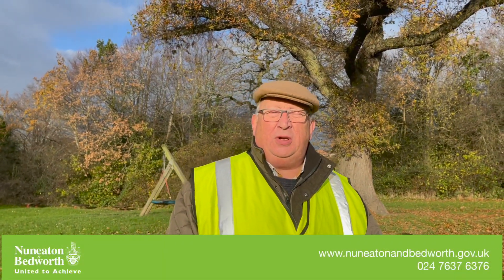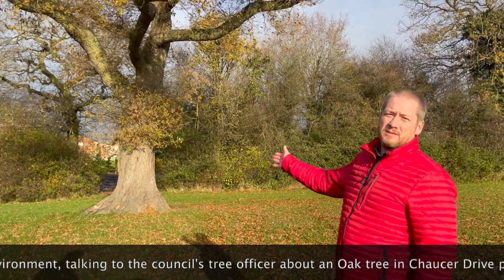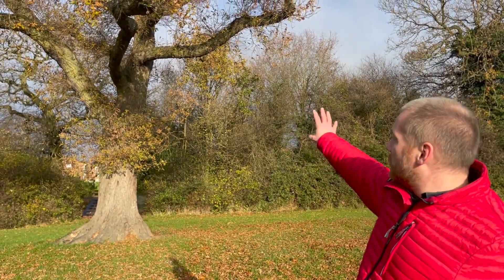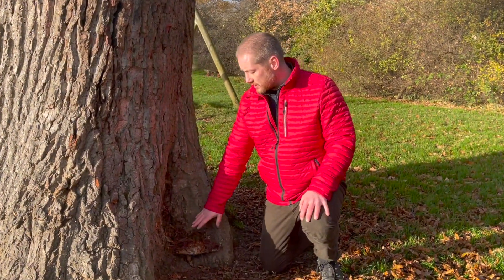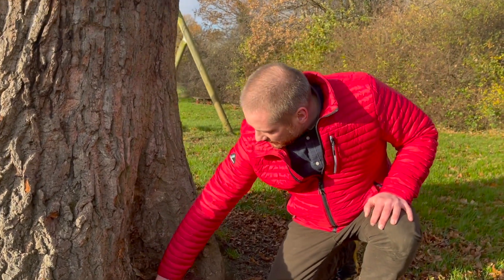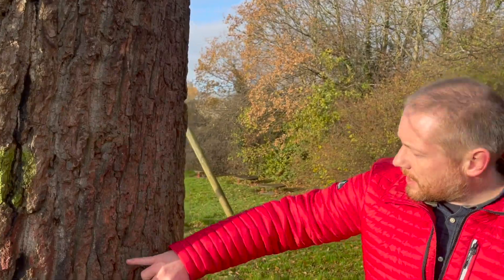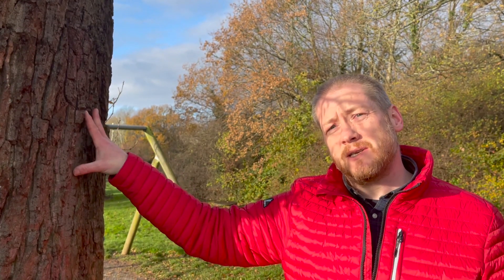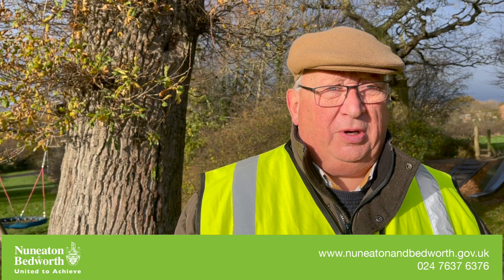Cllr Julian Gutteridge talks to the Council's Tree Officer about an Oak tree in Nuneaton.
Nuneaton and Bedworth Borough Council's Cllr Julian Gutteridge talk to the council's tree officer about the Oak tree in Chaucer Drive, Nuneaton.